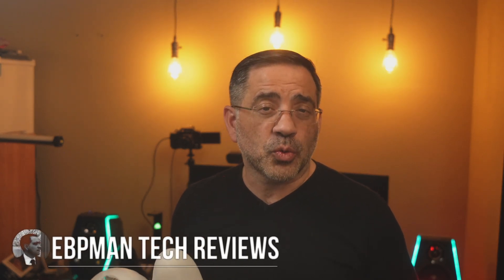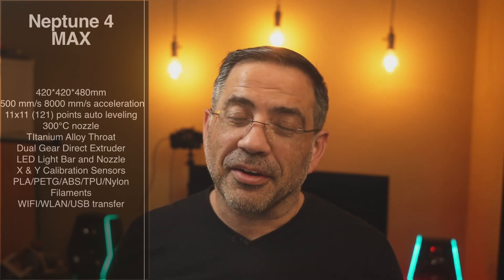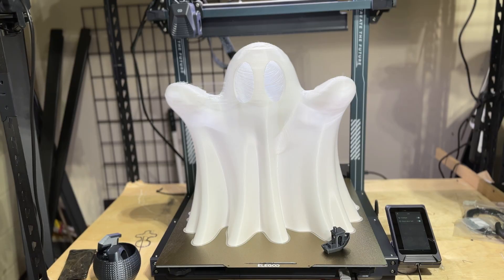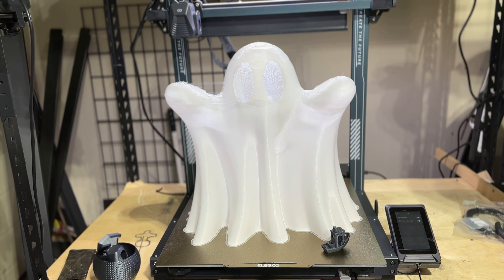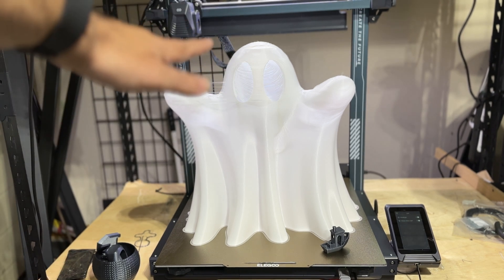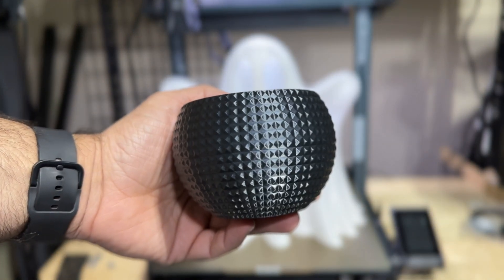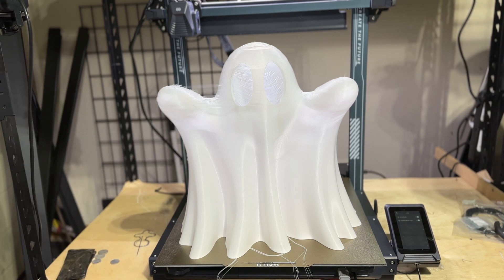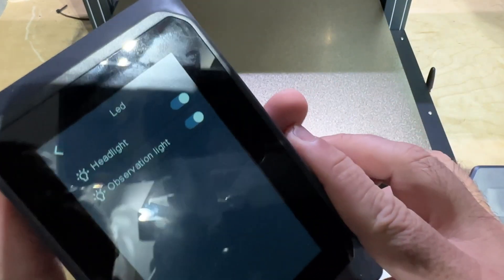ELEGOO Neptune 4 Max! FAST and MASSIVE BUILD PLATE!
Elegoo Neptune 4 Max is here! The FAST and MASSIVE BUILD PLATE makes printing with this printer a breeze! You can now print massive objects at 420*420*480 with ease!

In this video, we'll take a look at the features of the Neptune 4 Max and its build plate. We'll also demonstrate how to print a giant cube at 420*420*480! So mark the date in your calendar and join us as we take a look at this incredible 3D printer!